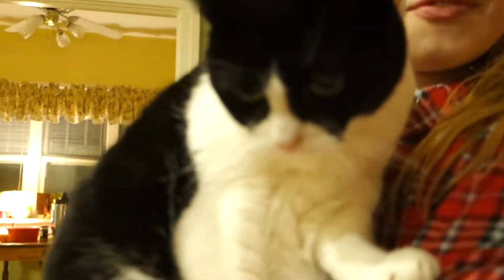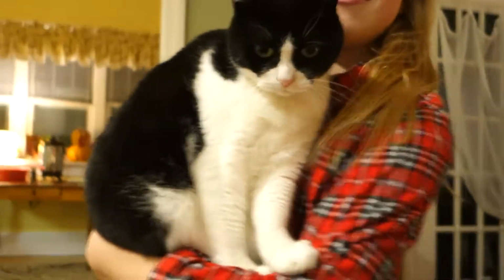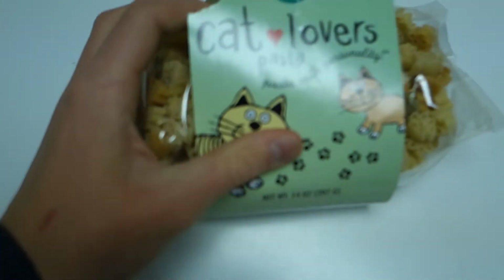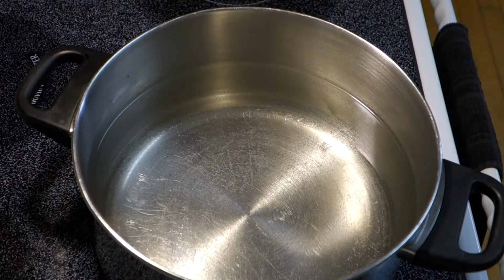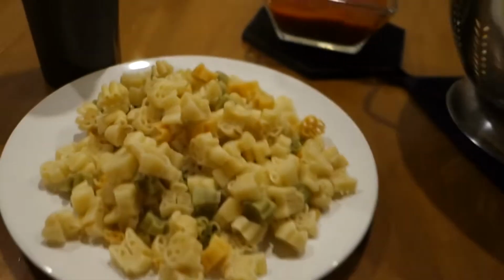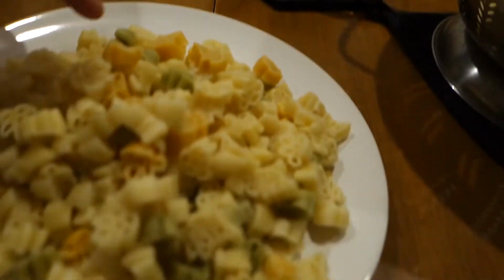Blaha 5x5 B WORKOUT x EATING VLOG